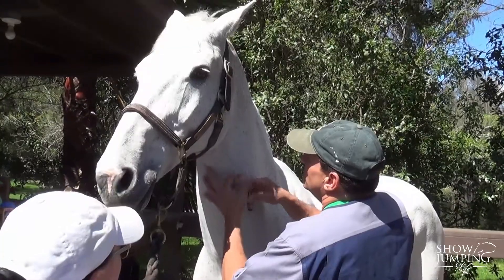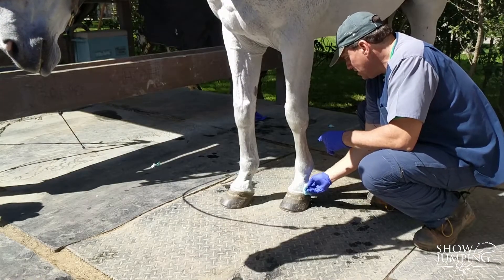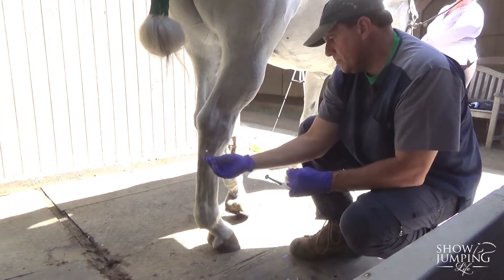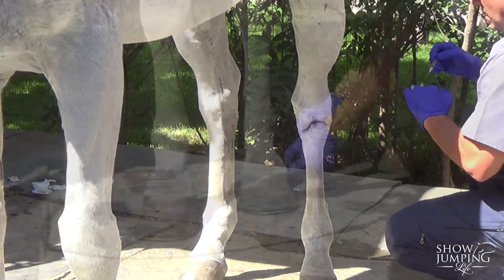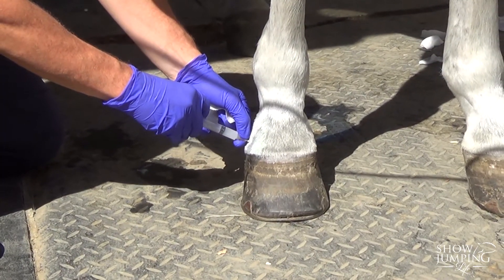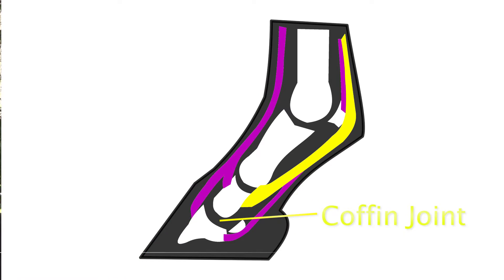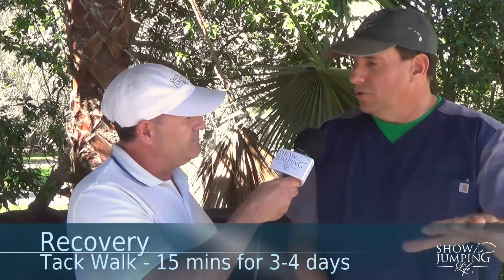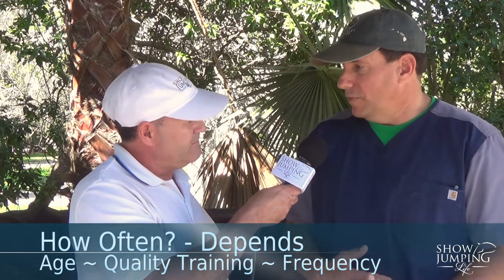Should I Give My Horse Joint Injections?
Dr. Joe Rosenberg, DVM discusses joint injections for show jumping horses. In this episode the horse receives injections in his coffin joints and hocks. Dr. Rosenberg answers the questions: How do I know if my horse needs injections? What is the process? What substances are contained in horse injections? What is the recovery process and how often should I give my horse injections.